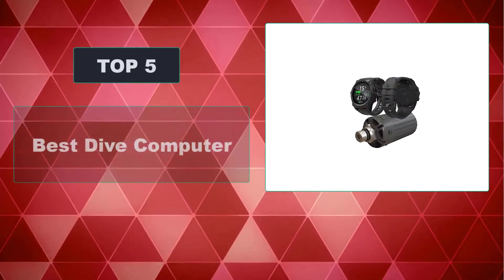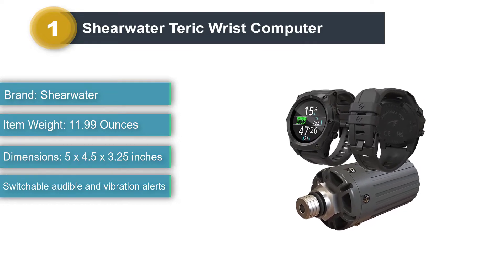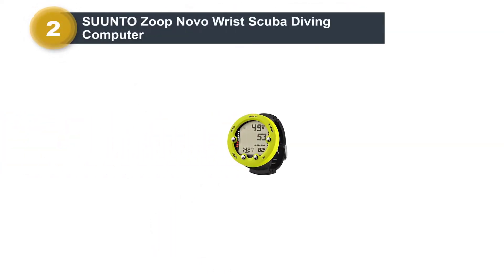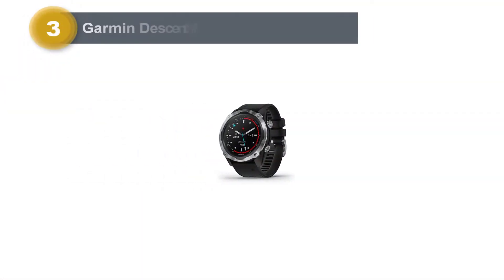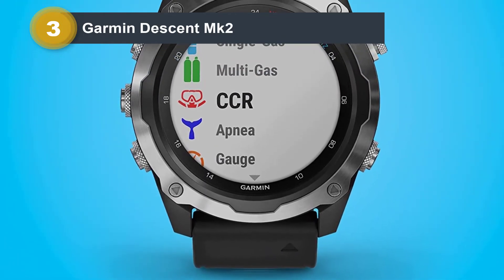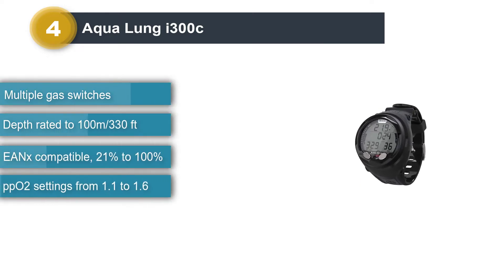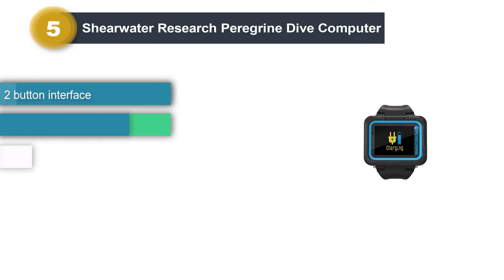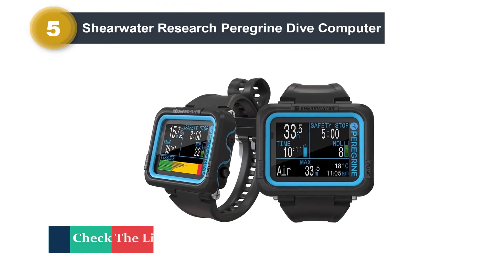TOP 5 Best Dive Computers of 2025! Which one is best for you?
Are you  looking for the perfect dive computer to match your underwater adventures? Look no further! Here are the top 5 best dive computers of 2025:

List of Best Dive Computer

0:00 - Intro

0:20 - Shearwater Teric Wrist Computer

1:04 - SUUNTO Zoop Novo Wrist Scuba Diving Computer

1:47 - Garmin Descent Mk2

2:40 - Aqua Lung i300c

3:16 - Shearwater Research Peregrine Dive Computer

4:02 - Outro

Hope You Enjoy Our Best Dive Computer Reviews.